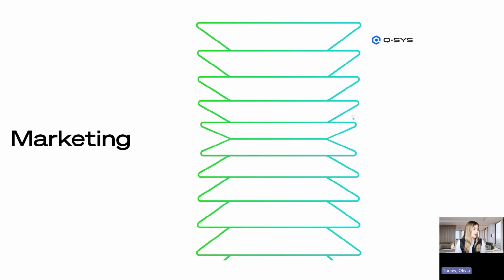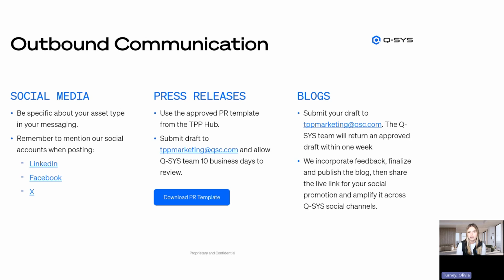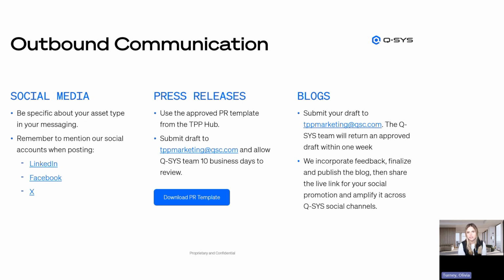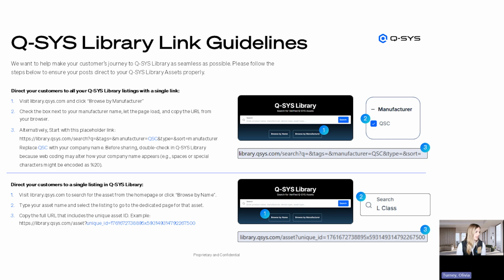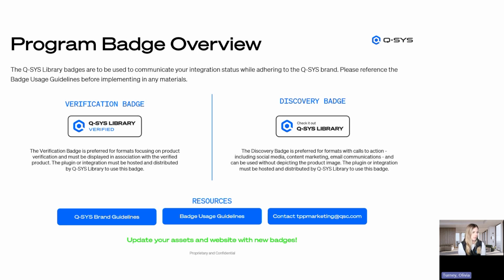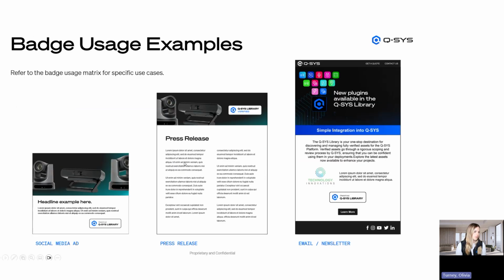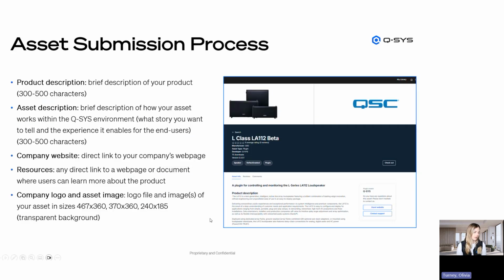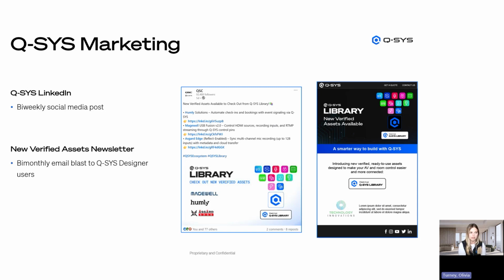Q-SYS Library Marketing Overview